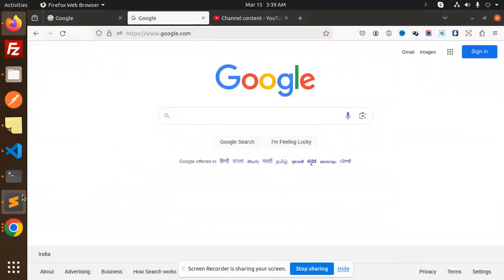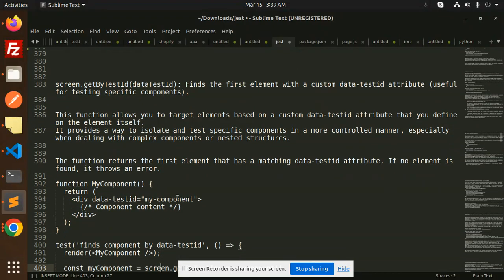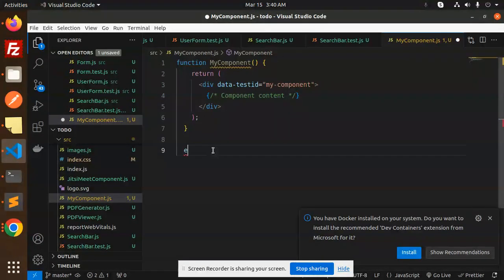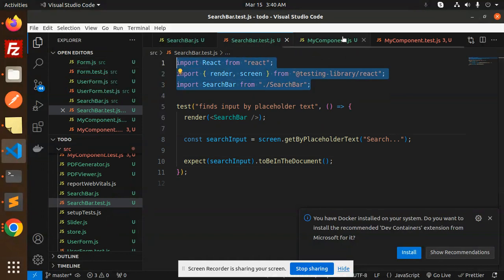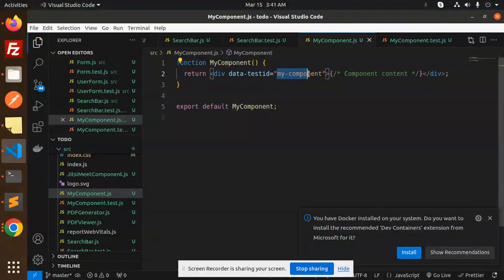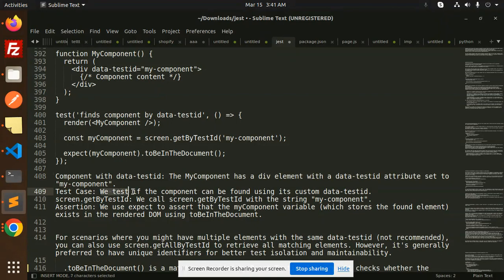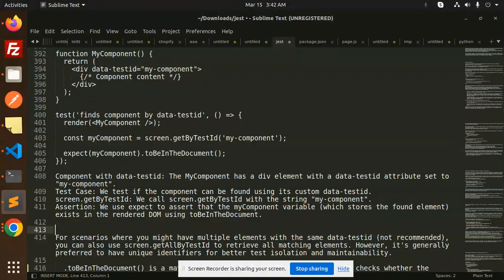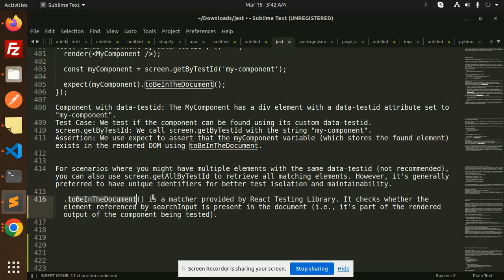React Testing Library Tutorial #9 How to use getByTestId function in React Testing Library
How to use getByTestId function in React Testing Library
Testing React Apps: Mastering getByTestId() in React Testing Library
Unlocking Testing Efficiency: The Power of getByTestId() in React
Testing Made Simple: A Deep Dive into getByTestId() in React
Supercharge Your React Tests with getByTestId() – A Comprehensive Guide
Testing Like a Pro: Harnessing getByTestId() in React Development
React Testing Demystified: Leveraging getByTestId() for Success
Testing React Components: Essential Strategies with getByTestId()
React Testing Mastery: Exploring getByTestId() for Robust Tests
Testing Best Practices: Deep Dive into getByTestId() for React
Bye Bugs, Hello getByTestId(): Your Ultimate Testing Toolkit for React
Testing React like a Pro: Mastering React Testing Library Tutorial
Revolutionize Your React Testing: A Comprehensive Library Tutorial
Level Up Your React Skills: Dive Into Testing Library Mastery
The React Testing Library Breakthrough: Tutorial for Epic Testing
Dominate React Testing: The Ultimate Library Tutorial You Need
From Zero to Hero: React Testing Library Tutorial Unveiled
Crack the Code: React Testing Library Tutorial for Success
Unlock the Secrets of React Testing: Library Tutorial Edition
Elevate Your React Game: Dive Deep with Testing Library Tutorial
Reveal the Magic: React Testing Library Tutorial for Game-Changing Results

Nest